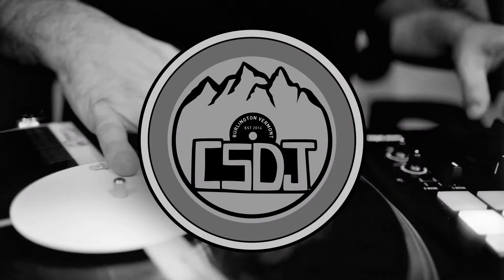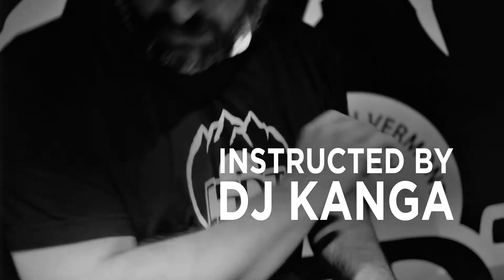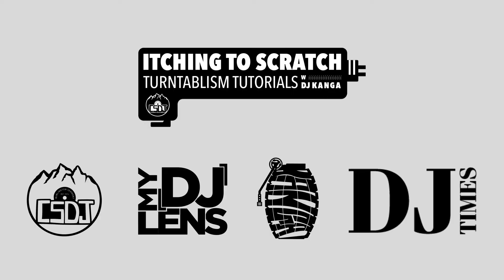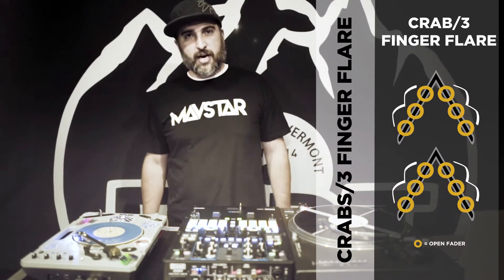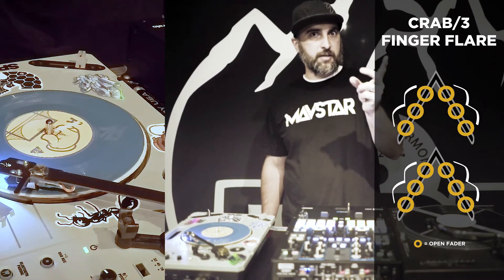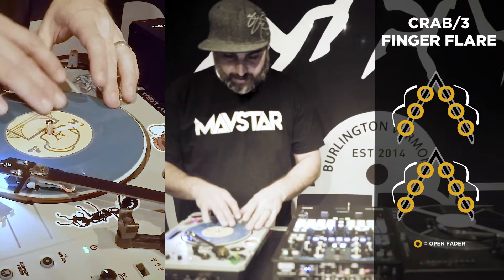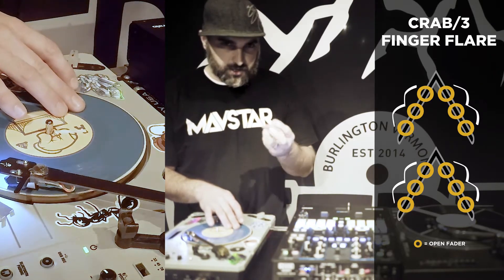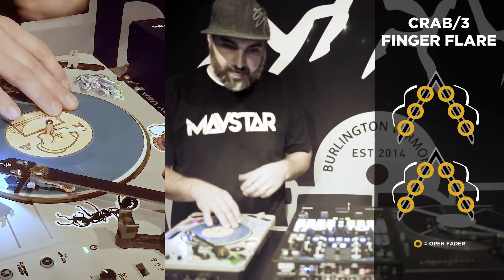Itching to Scratch Tutorial (week 46): Crab/3 Finger Flare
'Itching to Scratch' instructed by DJ Kanga

A FREE weekly video series of scratch tutorials - breaking it down to the fundamentals for you to practice at home!

SCRATCH OVERVIEW:
The Crab/3 Finger Flare scratch is performed by snapping the ring, middle, and then index fingers (in that order) at the crossfader, creating three very fast clicks, separating the sound into four notes.  The trick is getting the forward and backward movements to link into a continuous roll.